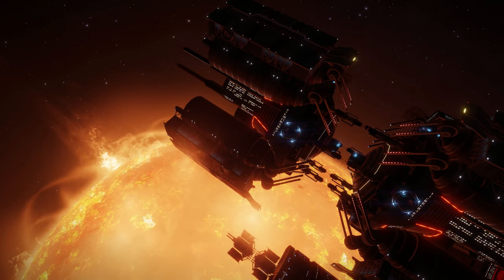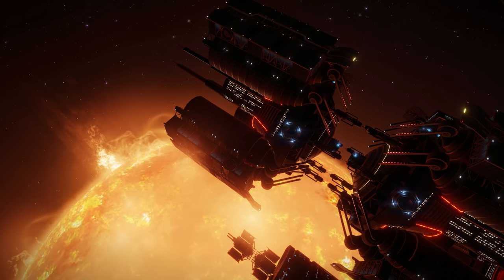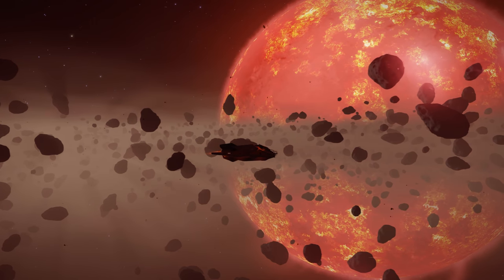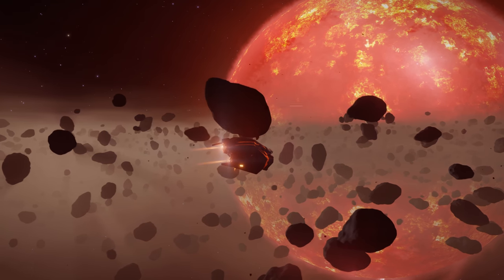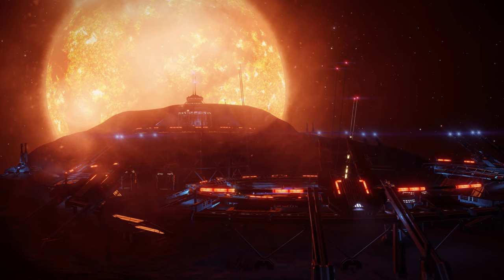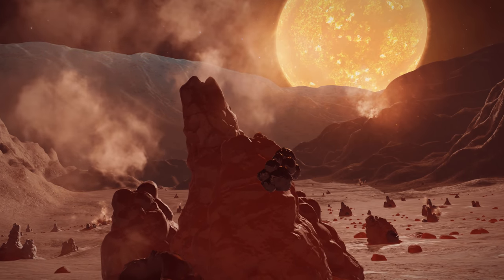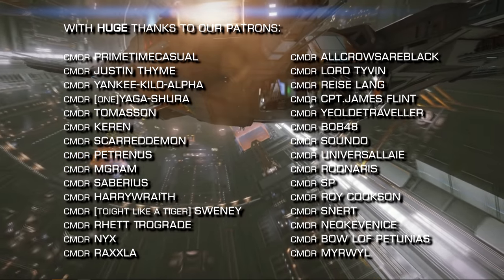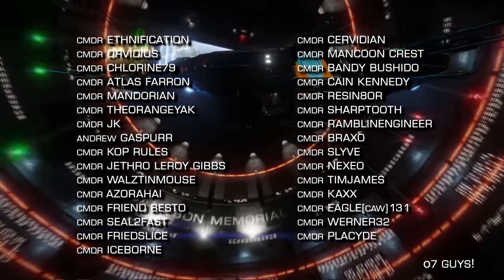Elite Dangerous : Will the release of Odyssey fix the current game problems & bugs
The Odyssey Expansion to Elite Dangerous is being heralded by Frontier as the biggest update the game has ever had. One of the criticisms however, that I see levelled at Frontier time and again whenever Odyssey is mentioned is “fix the game first” - so in this video I take a look at what might be going on and whether the inevitable update that comes as part of Odyssey DLC expansion release due out in 2021 may be the solution to the current game issues.